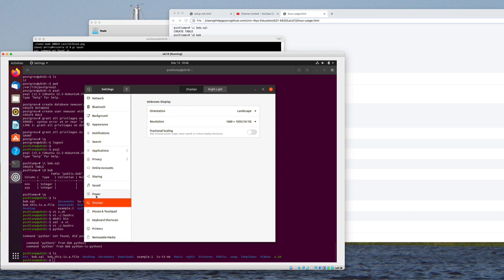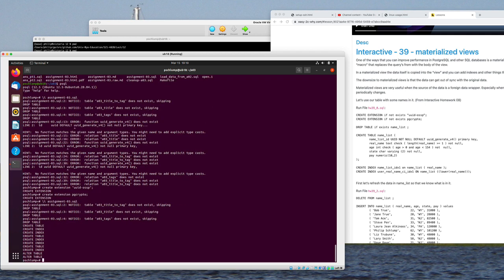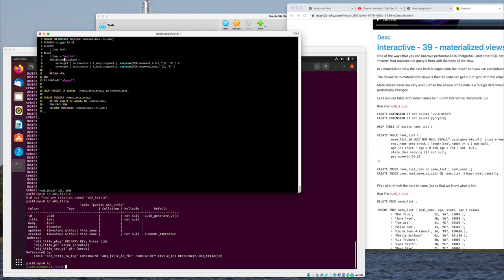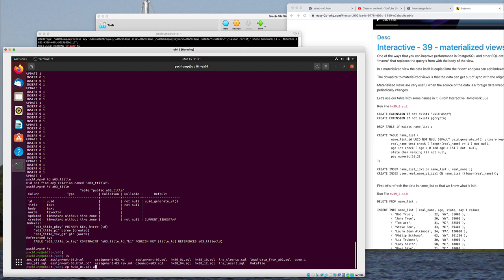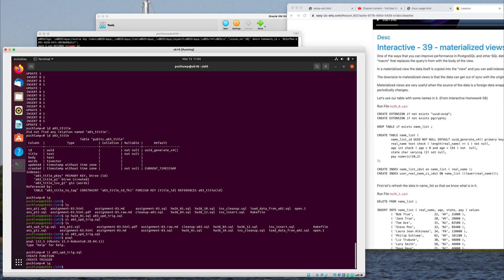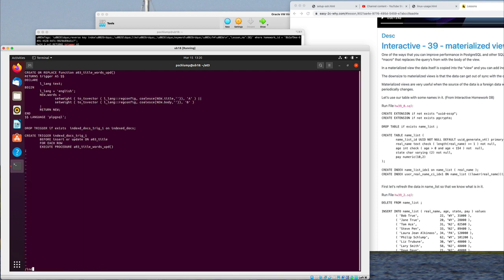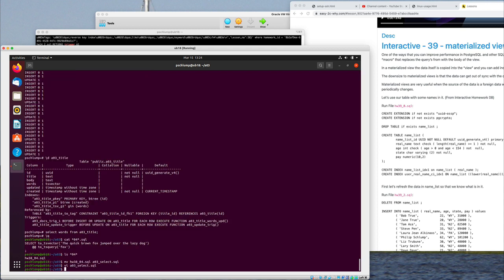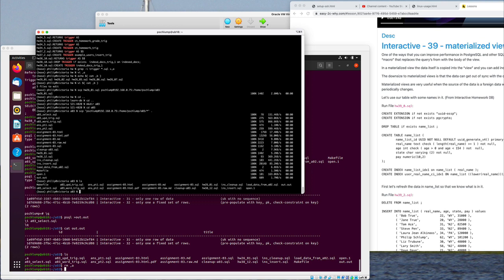4820 Assignment 03 Walkthrough